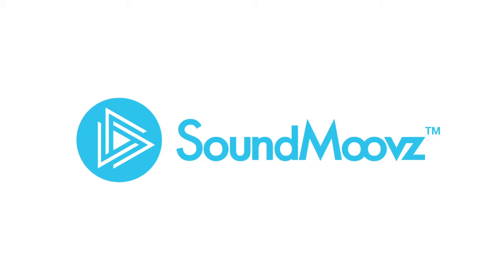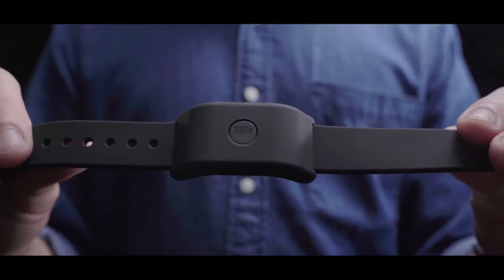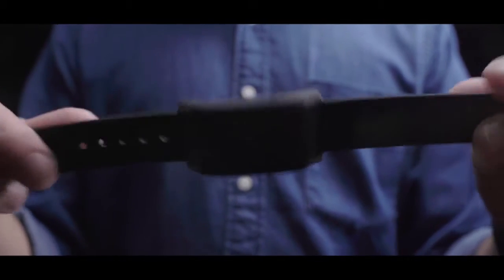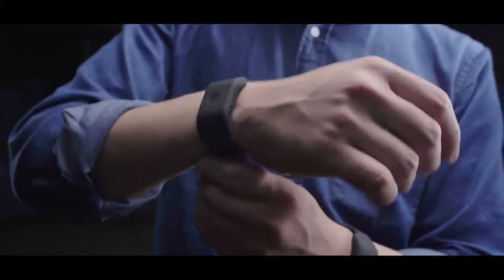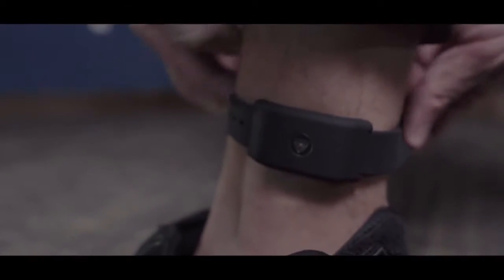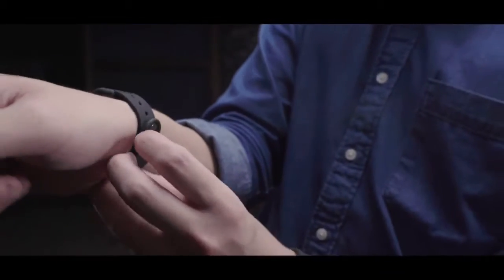SoundMoovz - The Bands That Make Music With Movement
SoundMoov is motion activated instrumental device that plays the sound in the movement of the body. You play the sound by dancing and you dance to the accompaniment of the sound which you play.